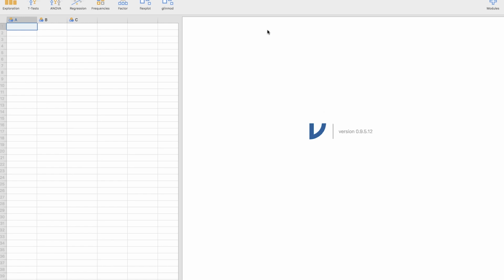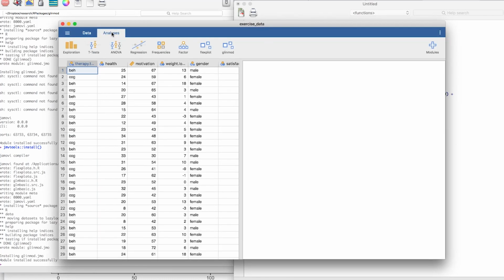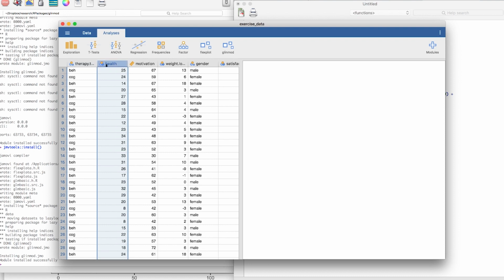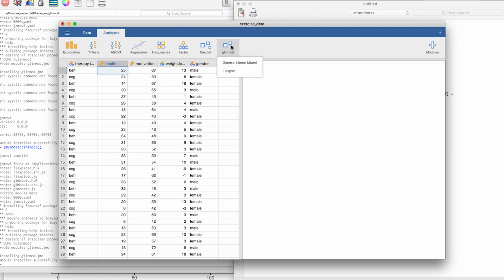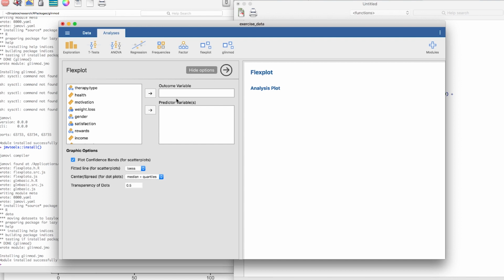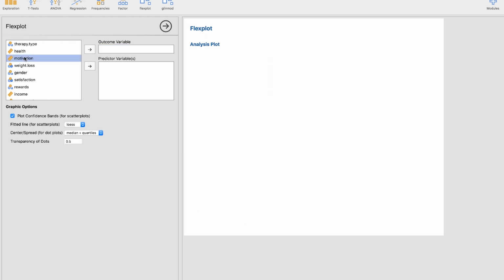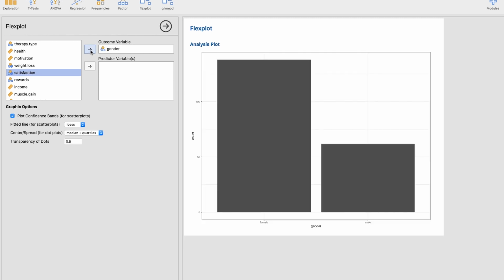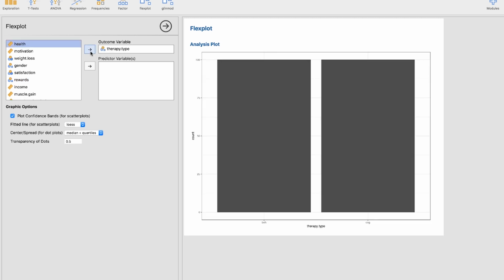Univariate Visualizations, Part 3: Using Jamovi To Plot Univariate Distributions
Seriously, stupid simple to create univariate distributions in jamovi.